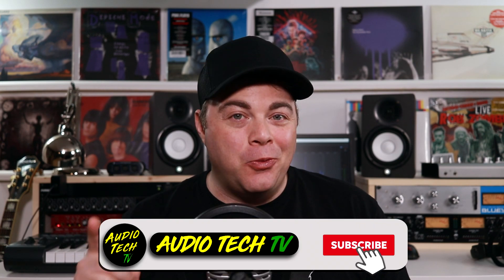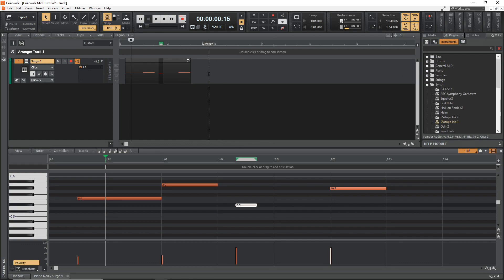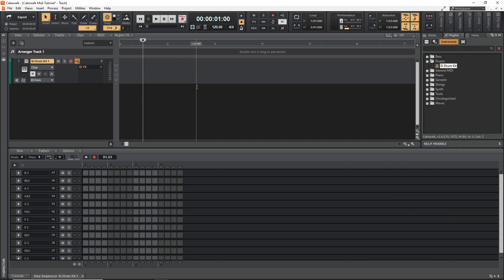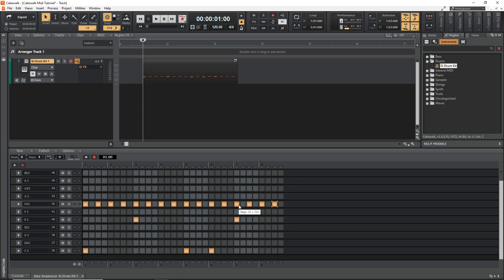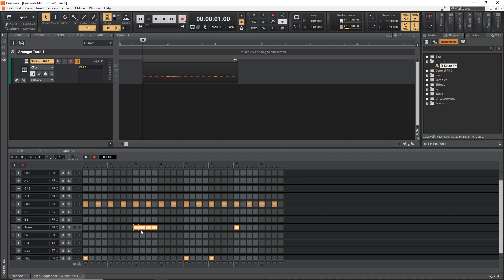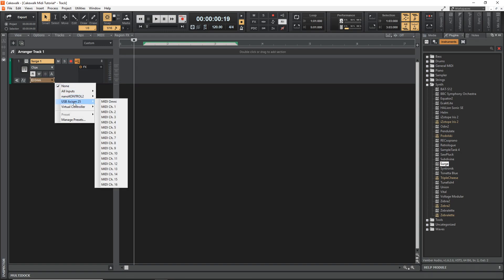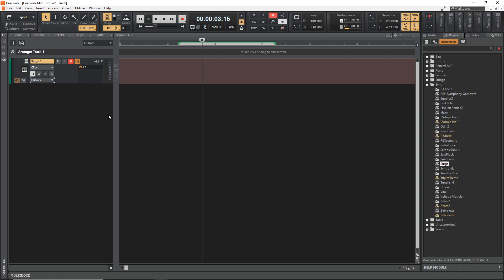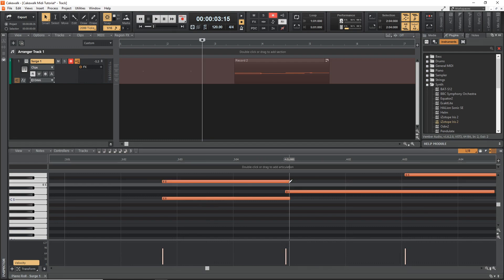Get Started With Cakewalk Midi Tutorial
In this Cakewalk Midi tutorial I look at 4 different ways to work with Midi in Cakewalk by Bandlab.

1️⃣ Get the plugins the pros use visit Waves Plugins

2️⃣ Check out the latest Deals on Music Gear at Sweetwater ⇩⇩⇩⇩

3️⃣ Save on some of the best plugins available today. Visit Plugin Boutique and find the best deals on the best plugins.

4️⃣ Upload unlimited songs to Spotify, iTunes, Amazon, and over 150 outlets plus keep 100% of the royalties with DistroKid.

🎶🎵 Sections Of Cakewalk by Bandlab Tutorial 🎵🎶
0:00 Intro To Cakewalk Midi tutorial
0:20 Drawing Notes Into Piano Roll
2:01 Step Sequencer Editing
4:48 Midi Keyboard Setup and Recording
6:34 Virtual Midi Keyboard

In this video Zane from Audio Tech TV (formerly Simple Green Tech) does a
Cakewalk midi tutorial for beginners. Showing how to use Cakewalk midi 4 different ways. If you're using Cakewalk midi recording, editing, or even step sequencing this cakewalk tutorial will help you find the way that will work best for you. If you want to use virtual instruments in Cakewalk by Bandlab but not sure on how you can use midi, this video will help.